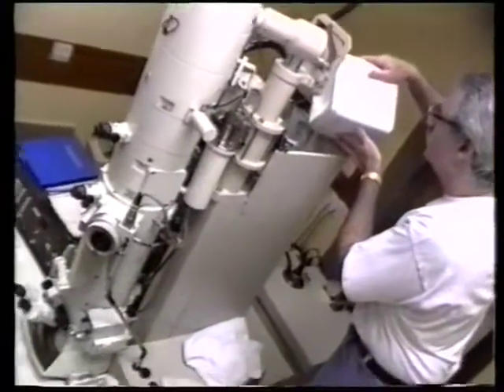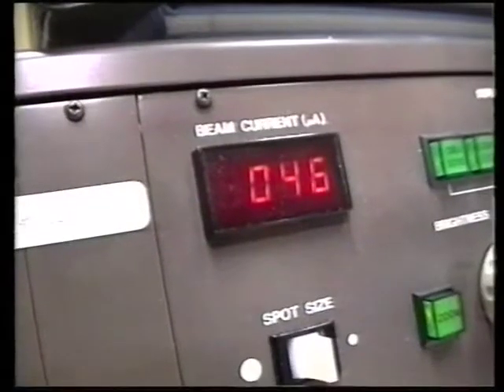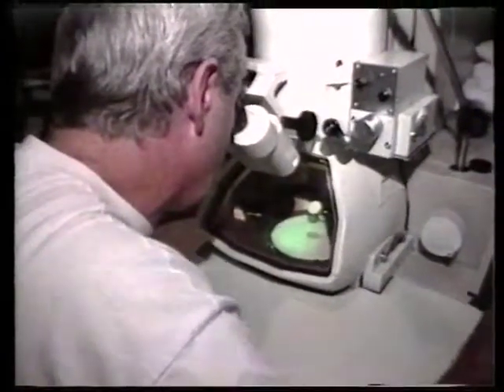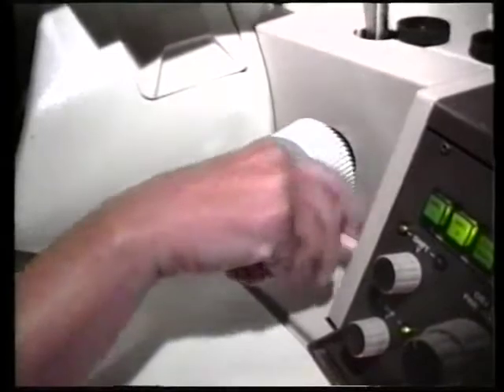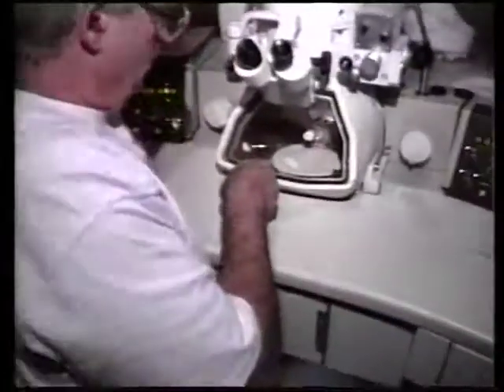West Auckland New Zealand 1995-1996 - local video stories